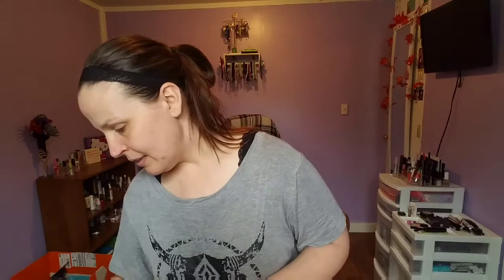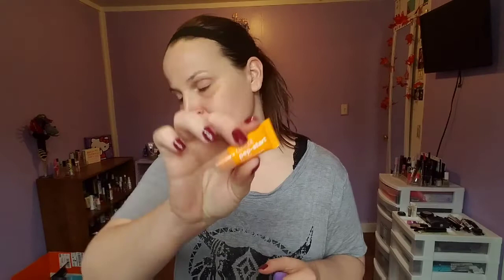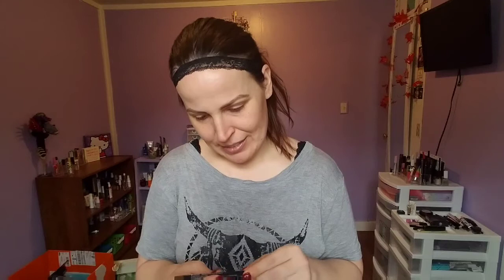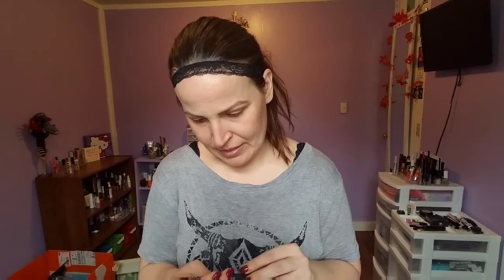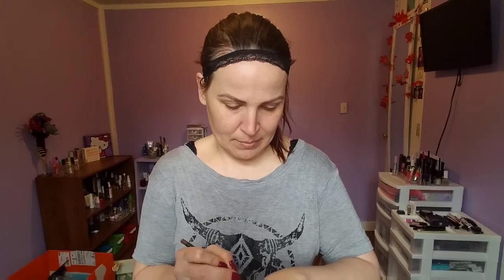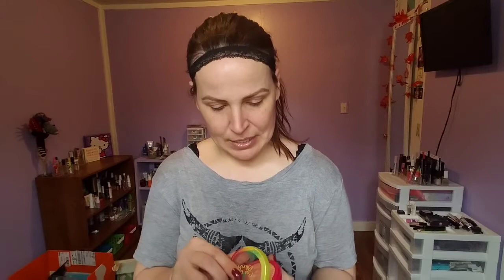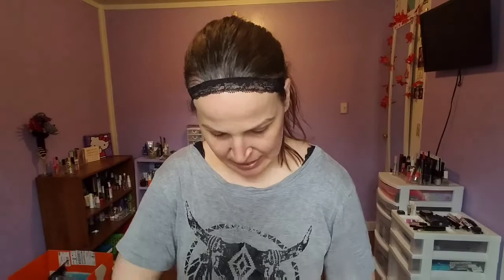1,2,3impressions/ Ipsy try on/ winky lux highlighter, Doucce eyeshadow, City color duo, Eyeko, Tarte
Smashbox primer

Covergirl CGsmoothers BB cream in light to medium

Tarte maracuja ceaseless concealer in fairly light neutral

Revlon colorstay translucent powder

Catrice volumizing lip booster

It brow pencil in universal toupe

The Browgal in #2

Cover FX perfect pencil concealer in N light

Makeover essentials contour kit

Physicians Formula butter blush in natural glow

Winky lux highlighter in charm

LA GIRL pro primer

Coastal scents Reveal 3D palette

Doucce freematic eyeshadow in Lola

City color duo

Tarte sex kitten eyeliner

Santee diamond makeup pencil in ocean blue

Eyeko lash effect mascara

Elf illuminating mist and set spray

Pur lipstick in jezebel